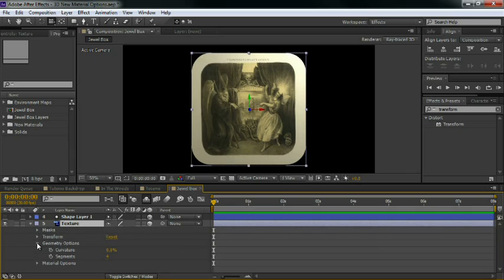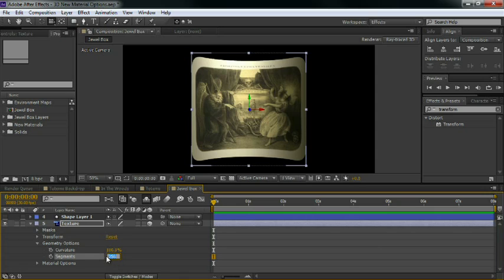17 3D Bendable Footage & Composition Layers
Adobe After Effects is primarily used for creating motion graphics and visual effects. After Effects allows users to animate, alter and composite media in 2D and 3D space with various built-in tools and third party plug-ins, as well as individual attention to variables like parallax and user-adjustable angle of observation.

After Effects and some non-linear editing systems (NLEs) are layer-oriented, meaning that each individual media object (video clip, audio clip, still image, etc.) occupies its own track. In contrast, other NLEs use a system where individual media objects can occupy the same track as long as they do not overlap in time. This track-oriented system is more suited for editing and can keep project files much more concise. The layer-oriented system that After Effects adopts is suited for extensive effects work and keyframing. Although other compositing packages—especially ones that employ tree or node workflows, such as Nuke are better suited to manage large volumes of objects within a composite, After Effects is able to somewhat counter the clutter by selectively hiding layers (using the Shy switch) or by grouping them into pre-compositions.